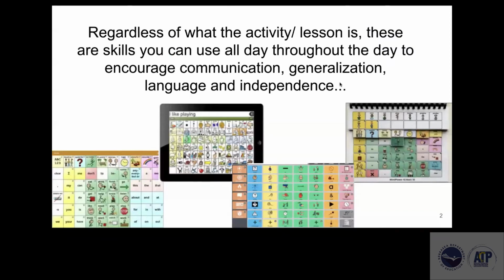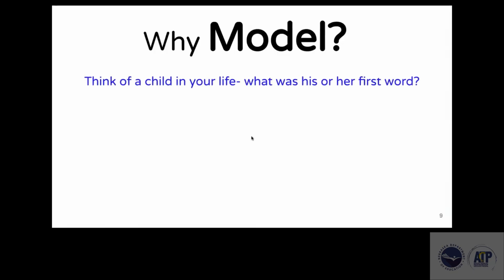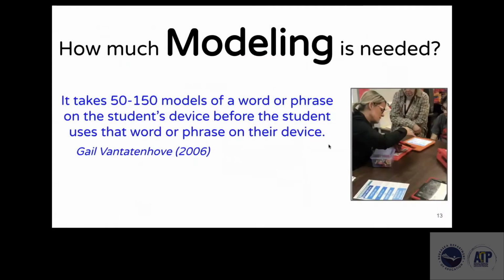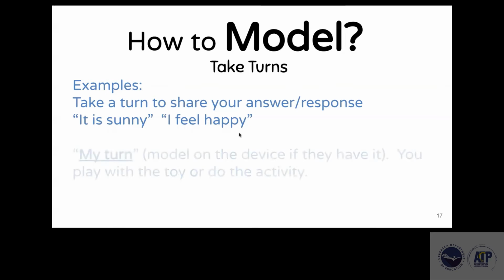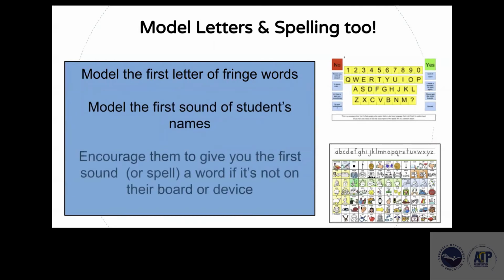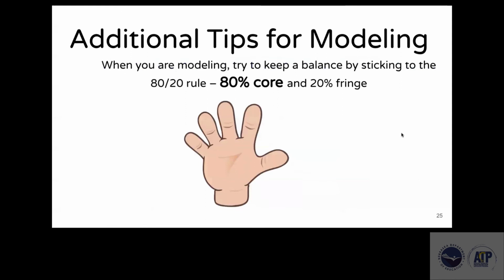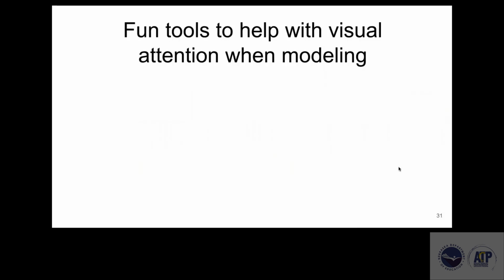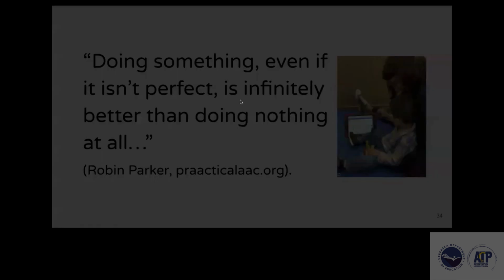Partnering Skills Tip Series: Modeling AAC with Kelly Key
Participants will learn what modeling (aka: partner augmented input, aided language stimulation, aided language input) is, why it is important to model and tips and examples for modeling on core boards and AAC devices will be shared.
Learning Outcomes
● Participants will learn at least 3 reasons why modeling is important to increase communication    and use of AAC supports.
● Participants will learn at least 5 strategies (and examples) on how to model on core boards and devices to increase language